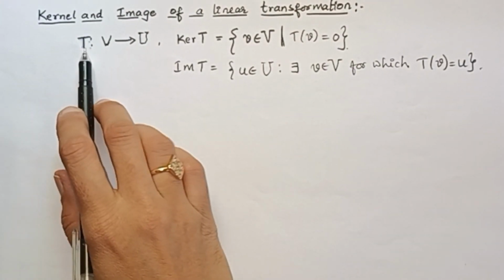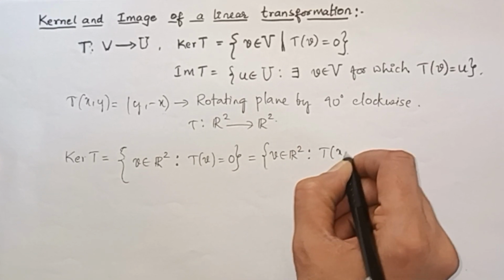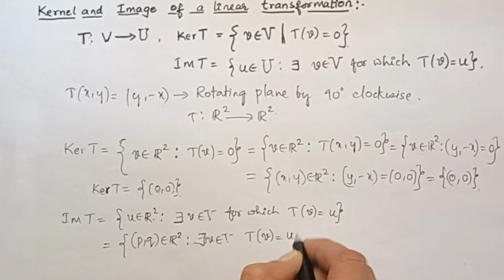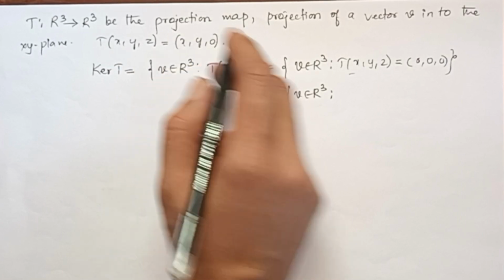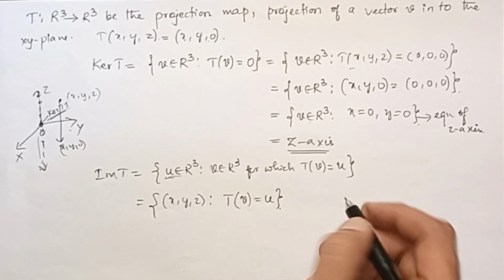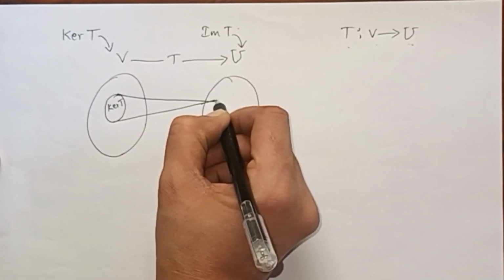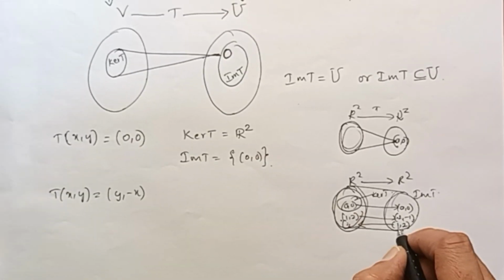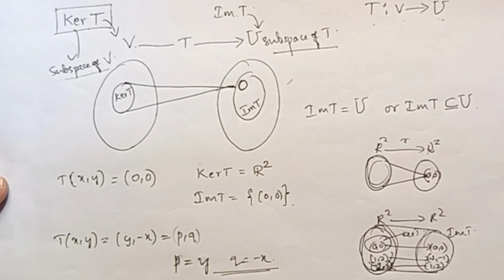Kernel and Image of linear Transformation